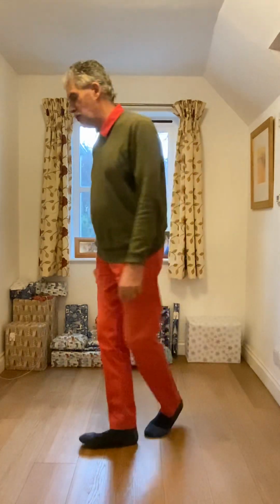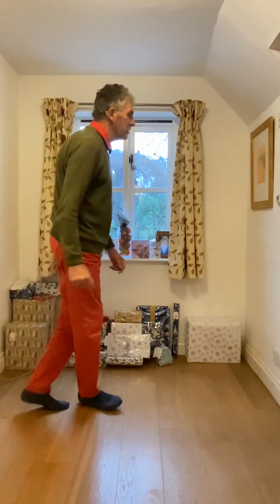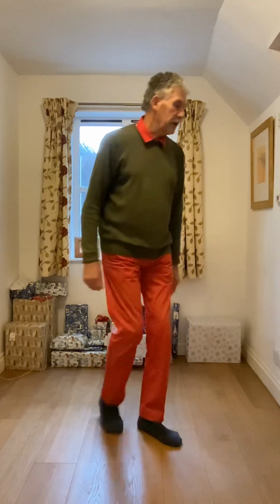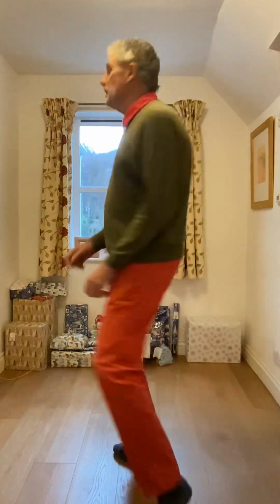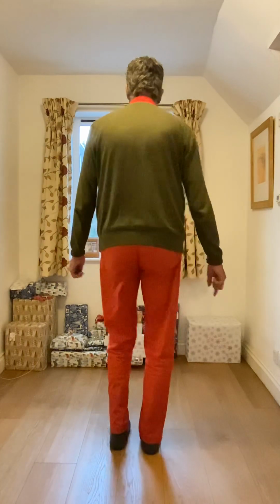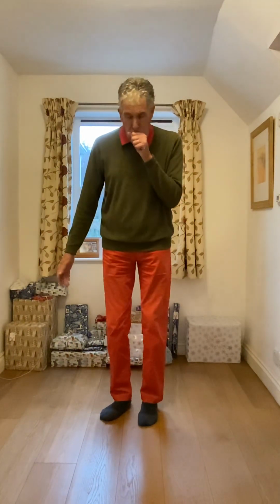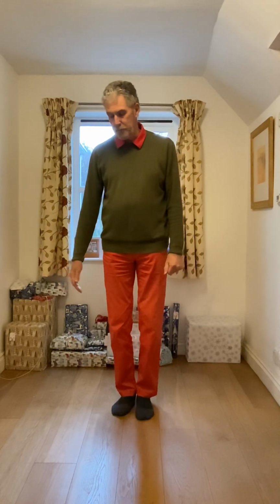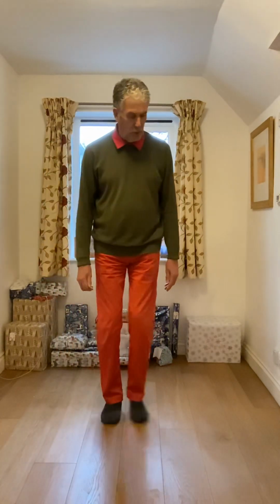Dig This. Linedance - Teach & Demo